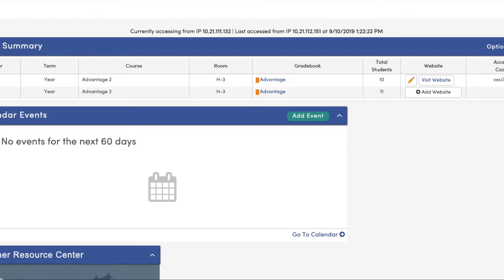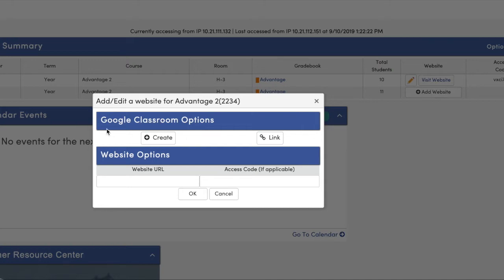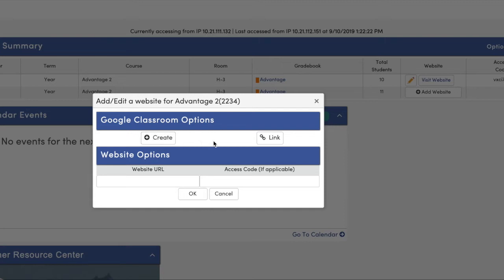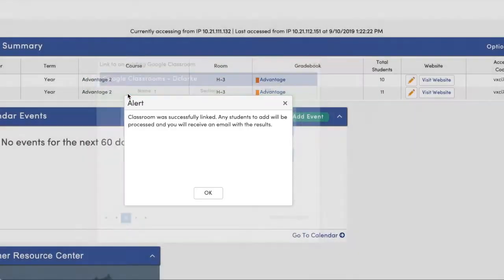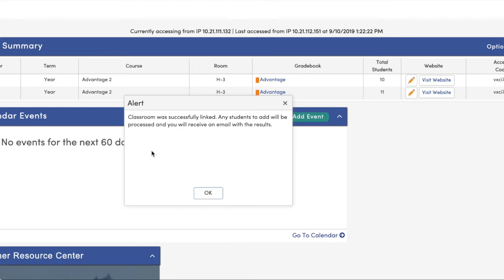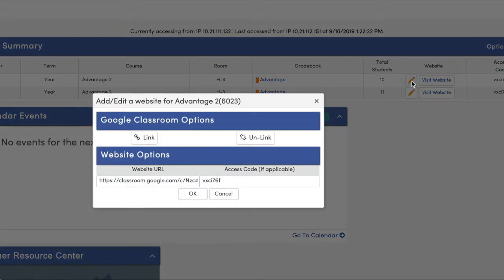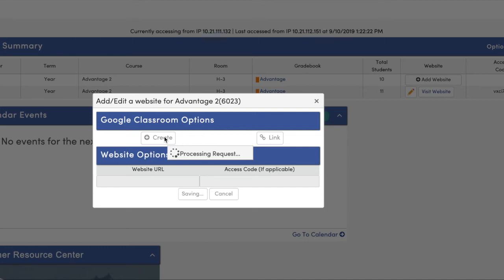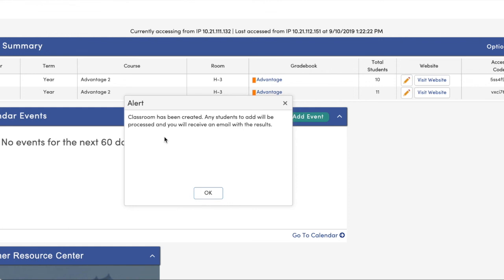Linking Google Classroom to Aeries Gradebook